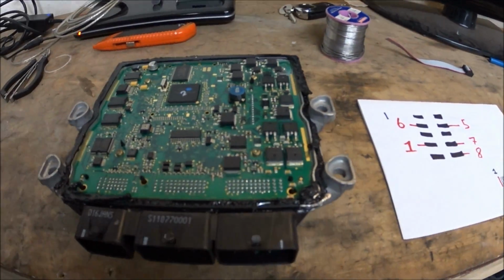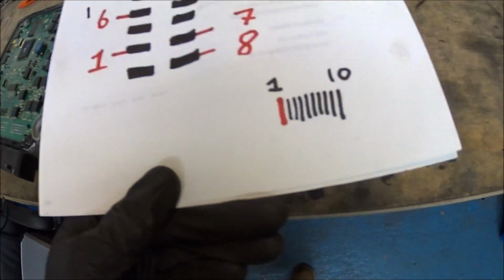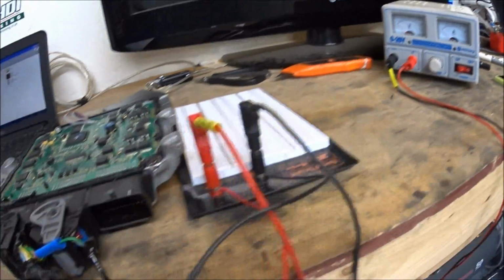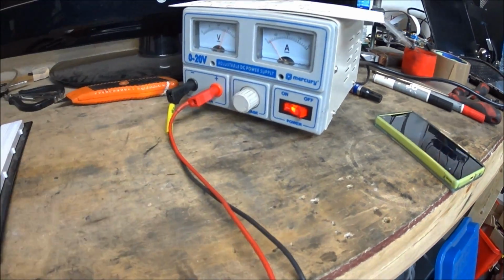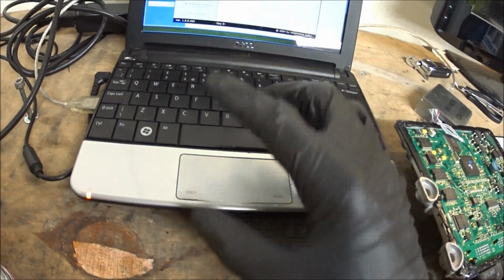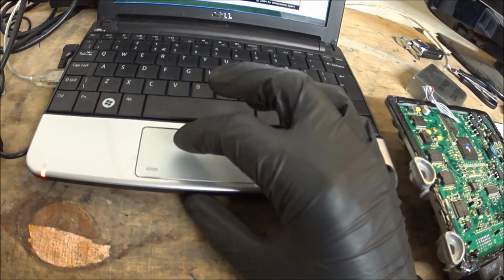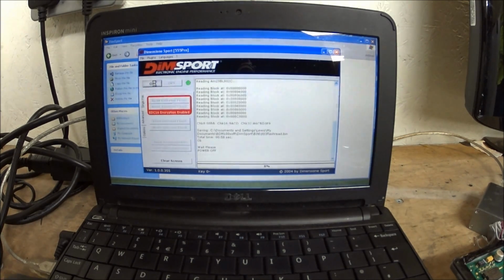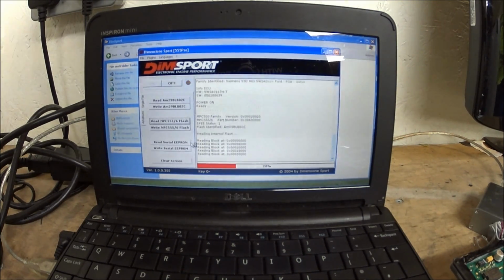Siemens SID803/SID803A ECU from a Peugeot/Citroen 2.0 16V HDI 136 BHP using BDM100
This very exciting video shows a simple way to connect direct to the ECU by soldering on to the BDM pads.

If you're searching for Siemens SID803 and SID803A remap files, take a look